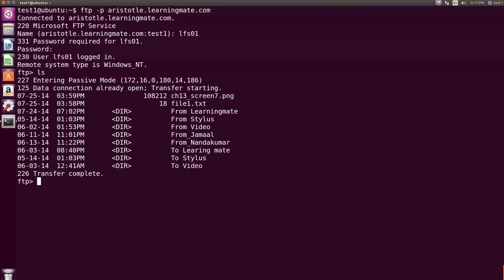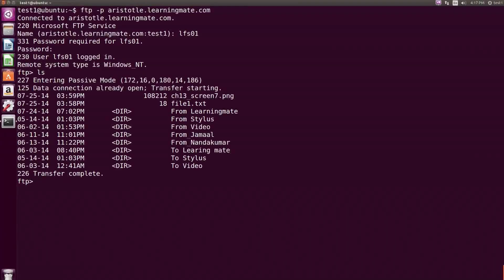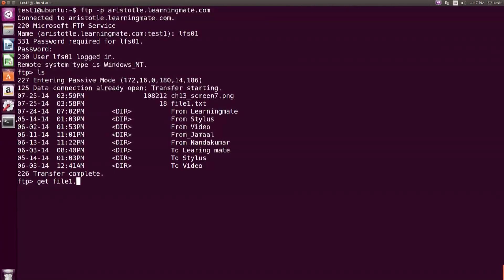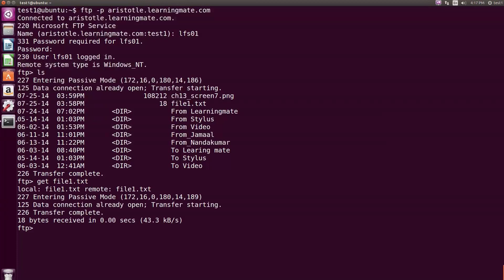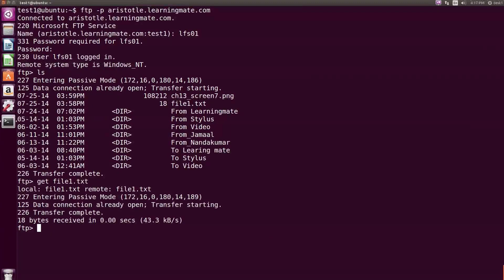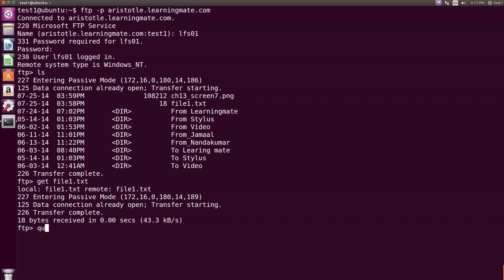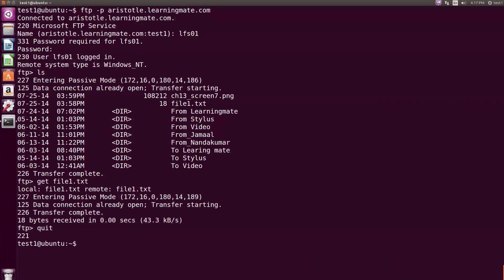Connecting to an FTP server